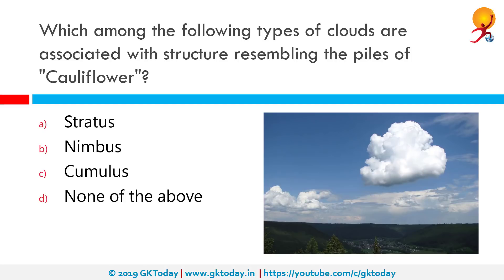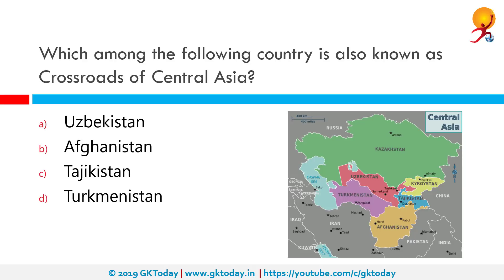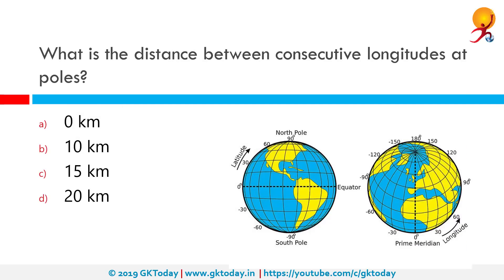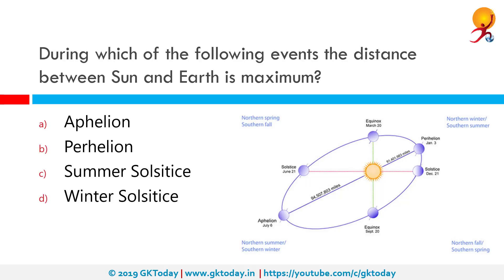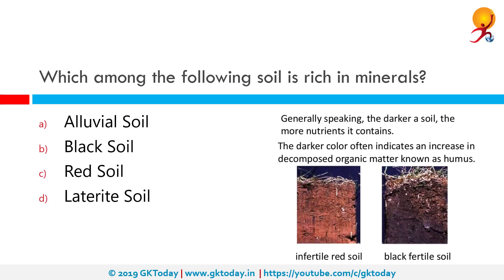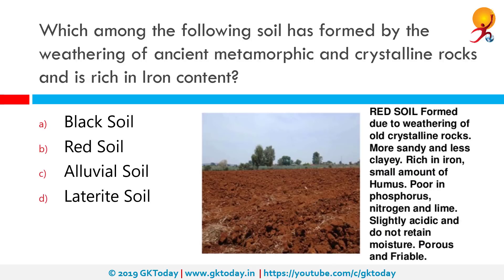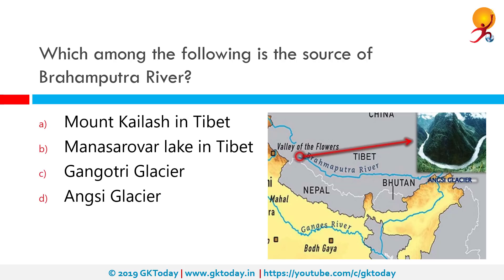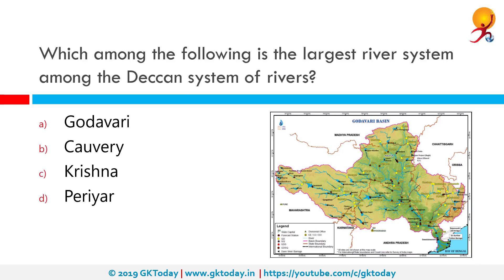GKToday's Static GK Quiz-120 [Basic Geography]